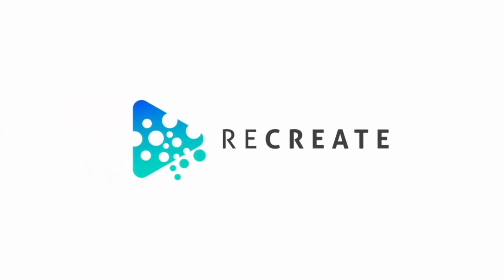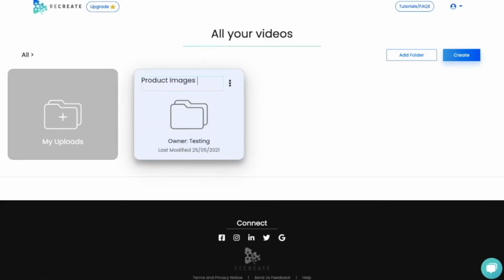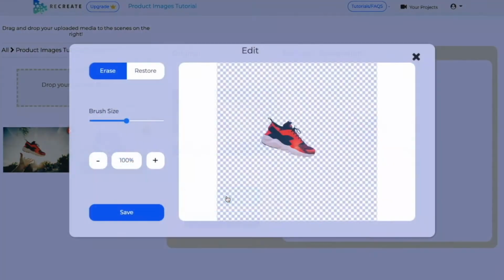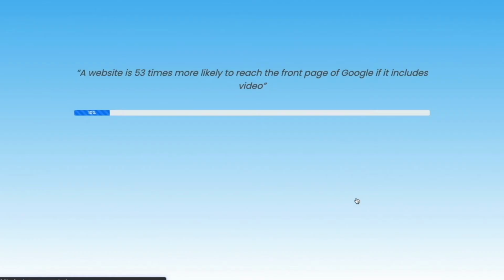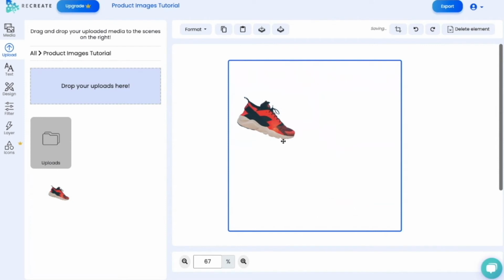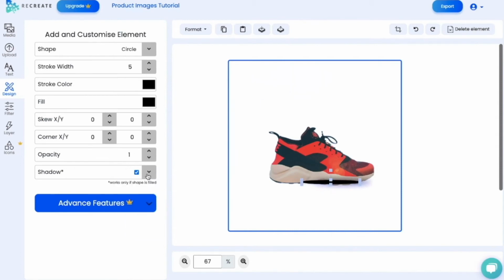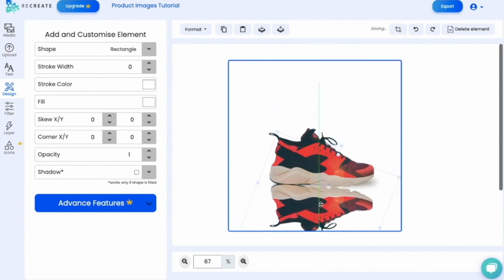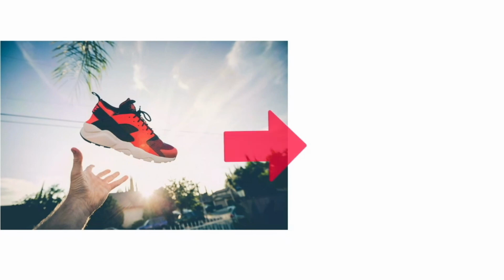How to Edit E-Commerce Product Photos on Recreate | For Amazon, Shopify, Ebay | Beginner Friendly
Edit your E-Commerce Product Images to make them look like they've been professionally shot. Works for Images that are shot on mobiles or downloaded from AliExpress or other drop shipping sites. Create these images in under 3 minutes using Recreate. First we use AI Background Removal to remove backgrounds. Then we create shadows, reflections and add backgrounds. It's as simple as drag and drop. Works perfectly well for your Amazon, Shopify, EBay  or any other e-commerce store images.

0:00 - Introduction
0:26 - Creating Folders
0:36 - AI Background Removal
1:42 - Automatic Shadows
2:05 - Horizontal Shodows
2:23 - Adding Reflections
2:50  - Adding Backgrounds
3:11 - Final Results